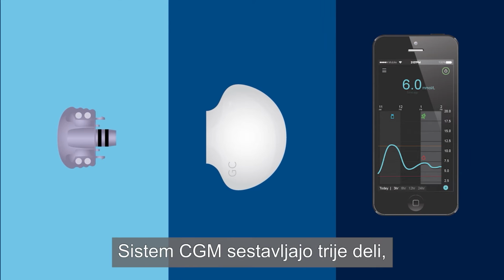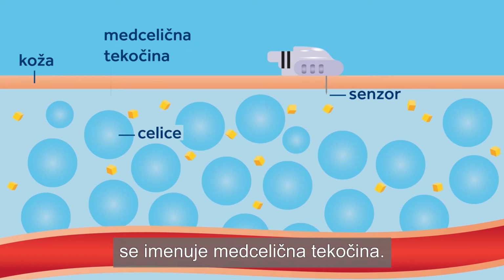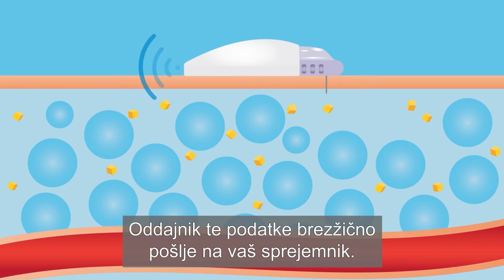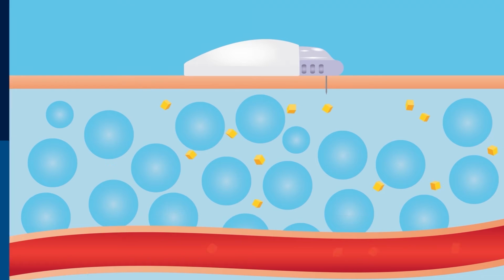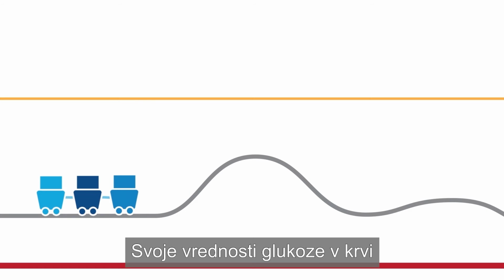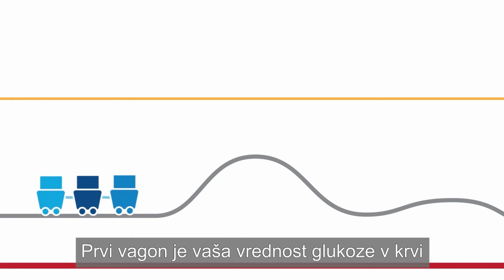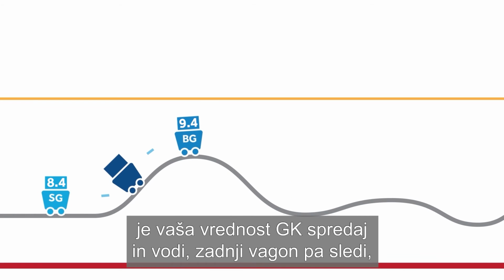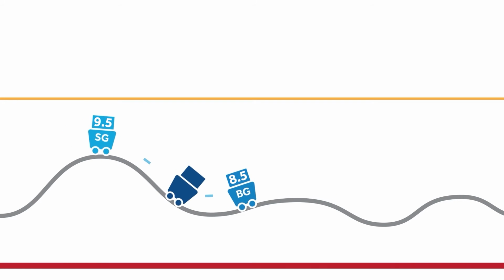Kako deluje neprekinjeno merjenje glukoze?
Ali uporabljate neprekinjeno merjenje glukoze (CGM) in ste radovedni, kako deluje?

Sistem za neprekinjeno merjenje glukoze, s pomočjo tankega senzorja dan in noč meri ravni glukoze v medcelični tekočini tik pod kožo. Obenem lahko uporabnika opozarja na bližajočo se hipo in hiperglikemijo.

Posnetek prikazuje osnove o neprekinjenem merjenju, kaj je glukoza s senzorja in zakaj lahko v določenih obdobjih opazite večje razlike med glukozo, izmerjeno s senzorjem ter glukozo, izmerjeno z merilnikom.

Prikazi in slike v videu se lahko nekoliko razlikujejo glede na vrsto sistema, ki ga uporabljate.